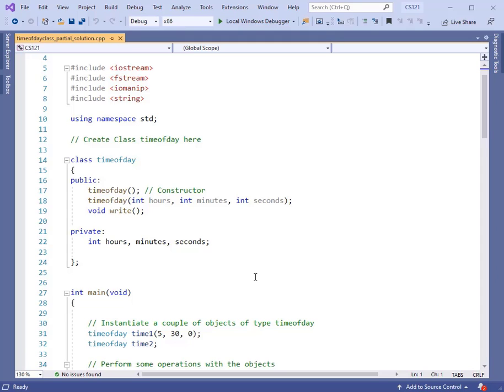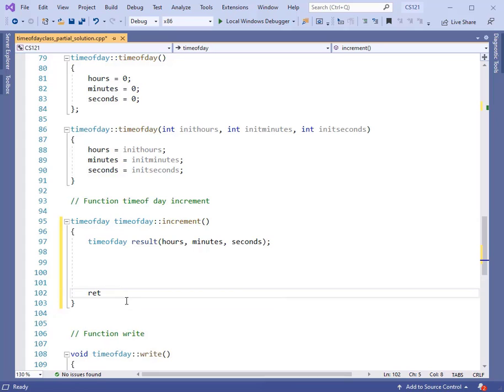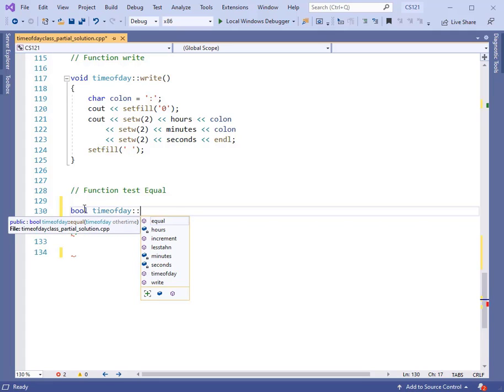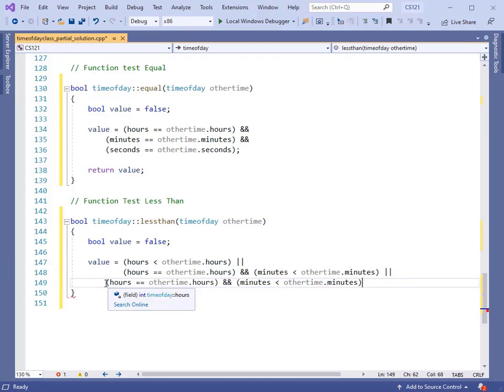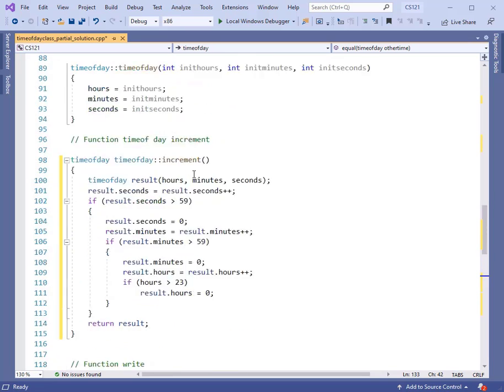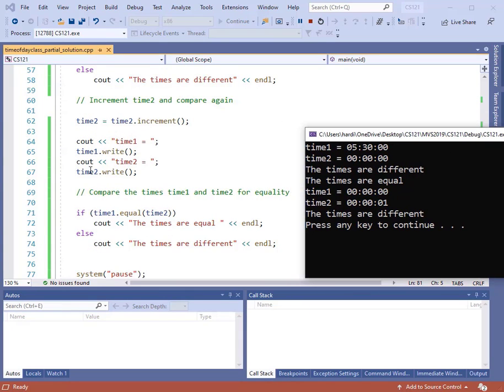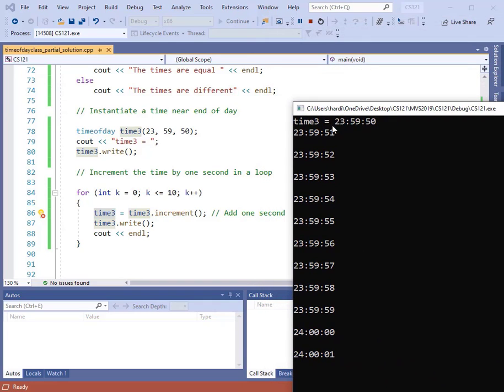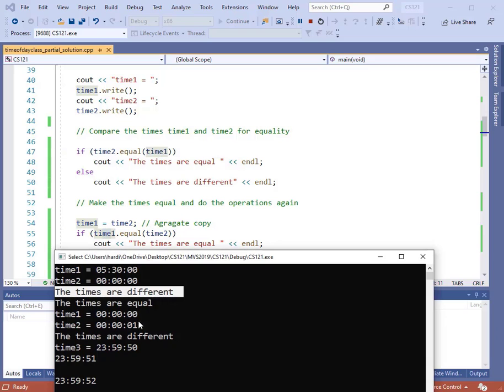Introduction to Classes and Objects in C++ Part2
This video is a continuation of the example from part 1.